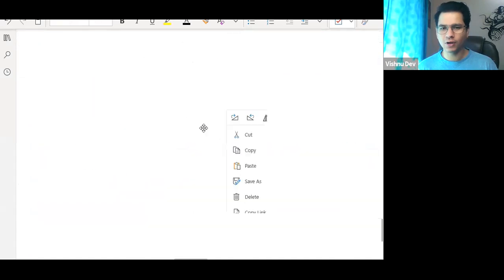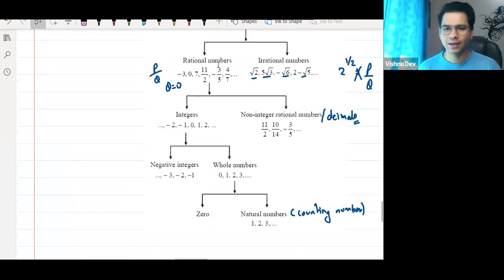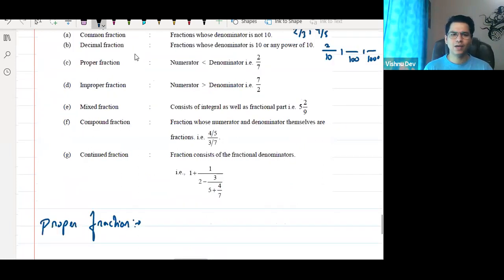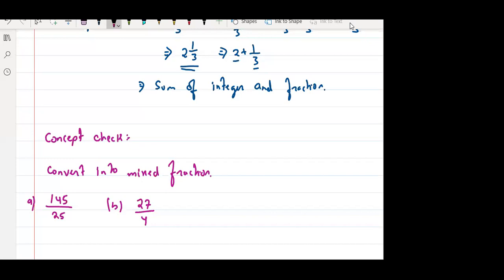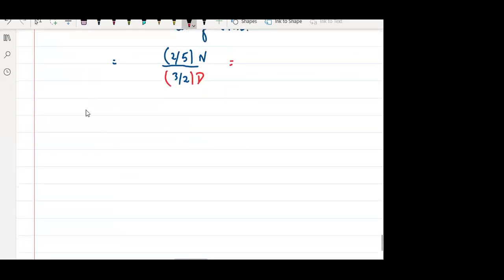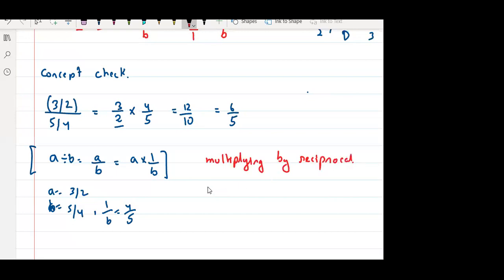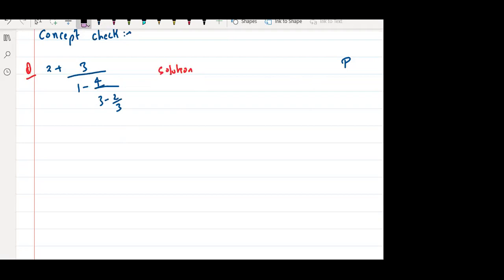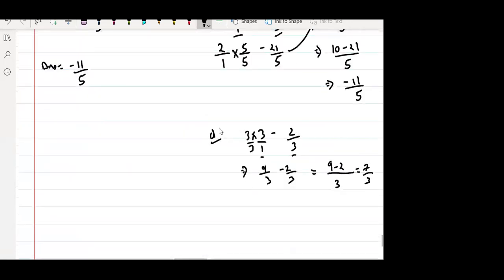28-04-21| Number system Lecture 2 | The_Homeskool